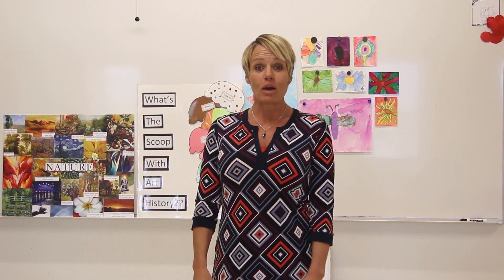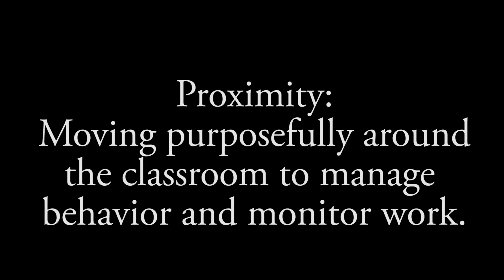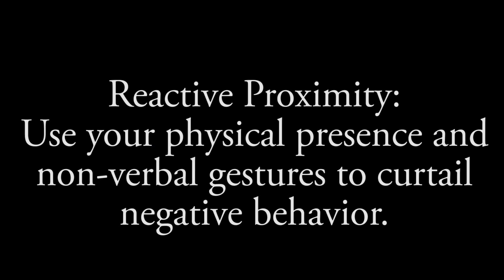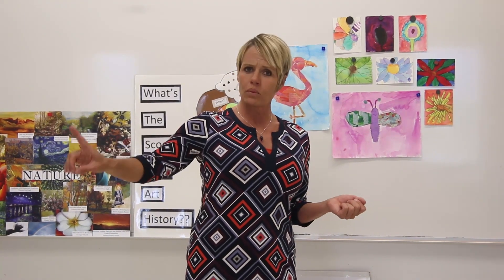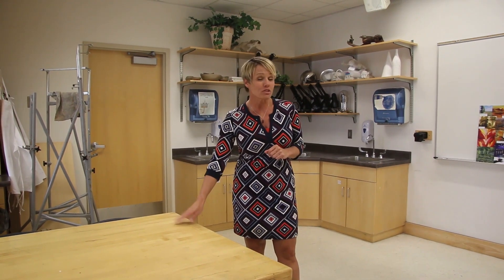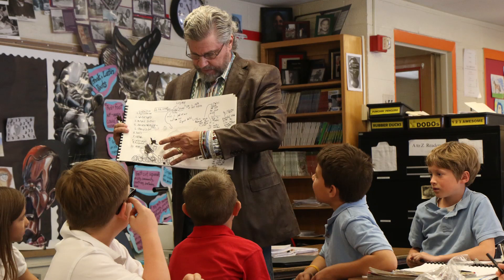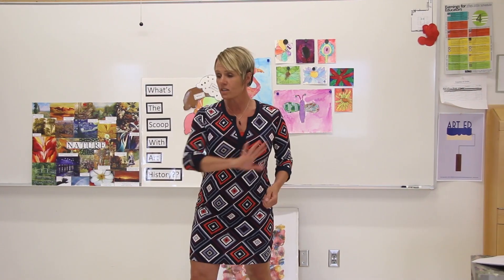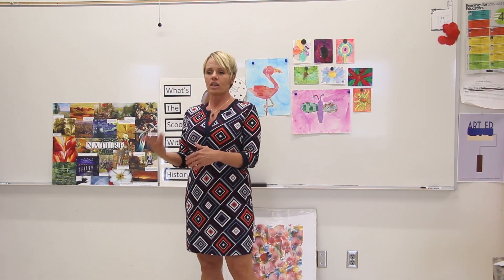Basic Classroom Management Overview Part 2: Proximity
Proactive:
- Move purposefully around the classroom to manage behavior and monitor student work.
- Reinforce good behavior and conference with students who need feedback.

Reactive:
- Use your physical presence to curtail negative behavior.
- Make eye contact with students to let them know you are aware of their behavior.
- Hold up a finger or tap their desk if they continue with negative behavior.